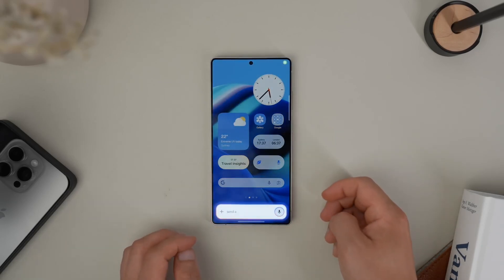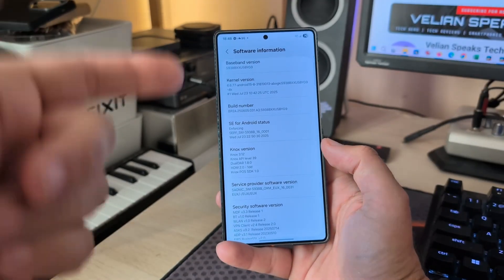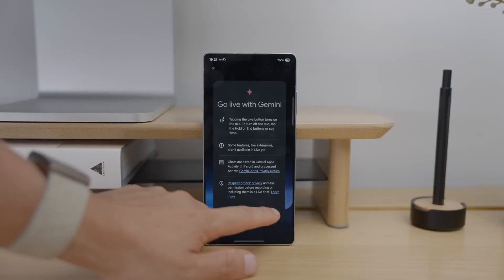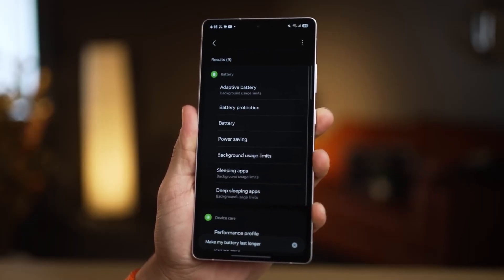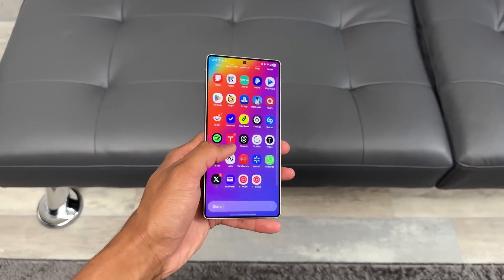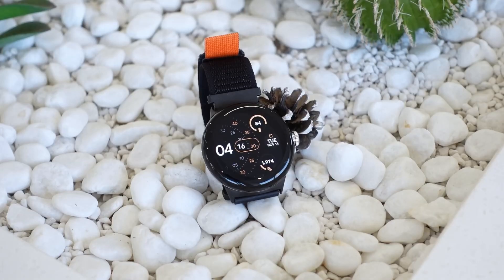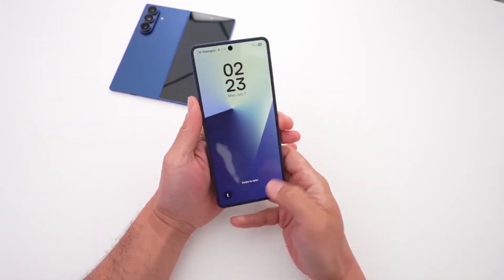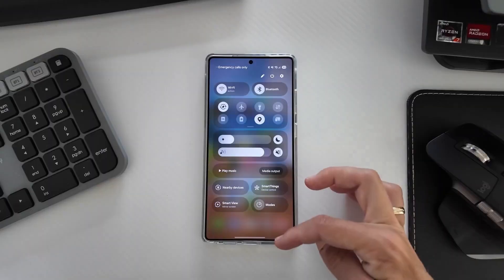Samsung One UI 8.0 Android 16 - OFFICIAL UPDATE!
Samsung just slipped in a hidden camera upgrade inside One UI 8 Beta 3 — and they didn’t even put it in the changelog! From smoother design tweaks to AI features that quietly save you time, this update is shaping up to be Samsung’s most important software release yet. With rollout dates closer than ever and support for more Galaxy devices than ever before, you’ll want to see what’s new before anyone else.